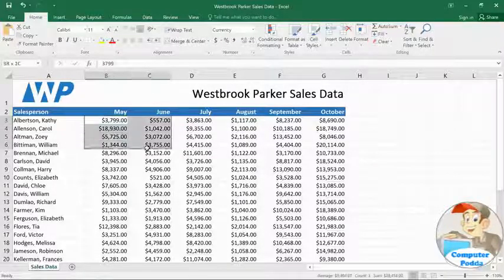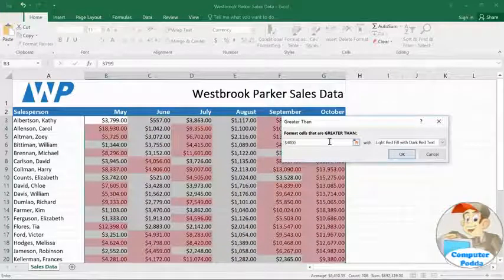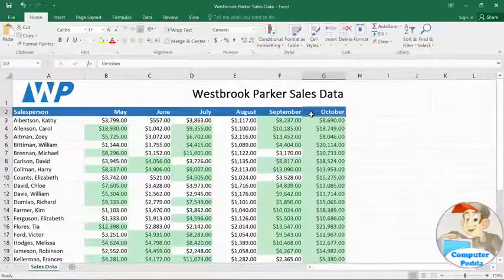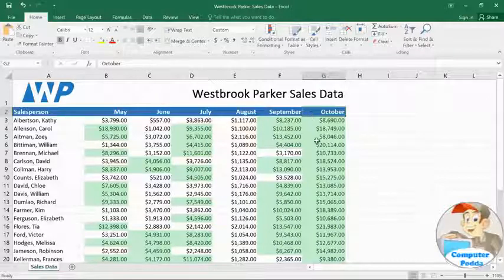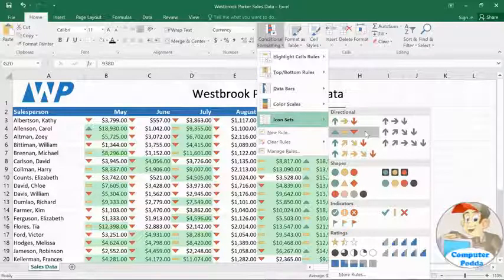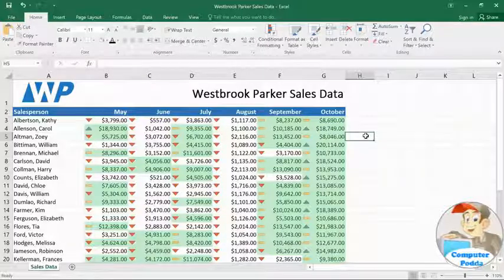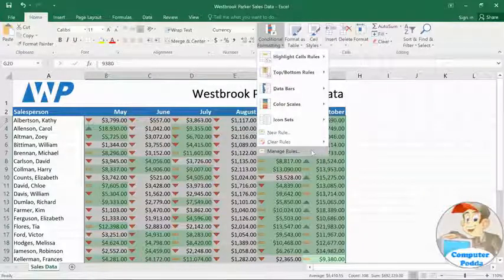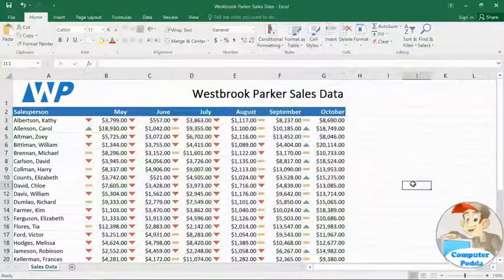21 Excel - Conditional Formatting | Computer Podda